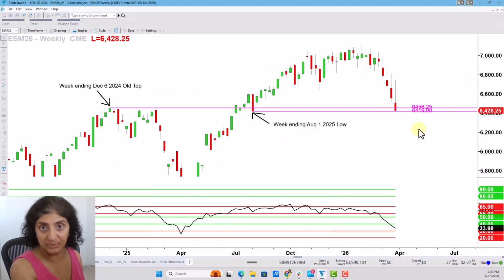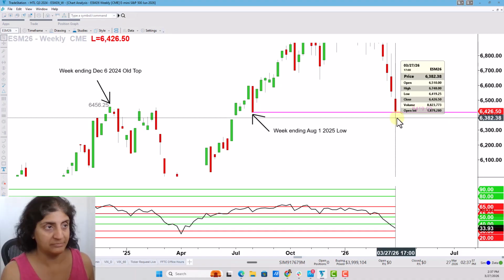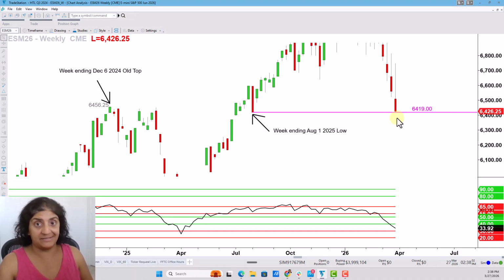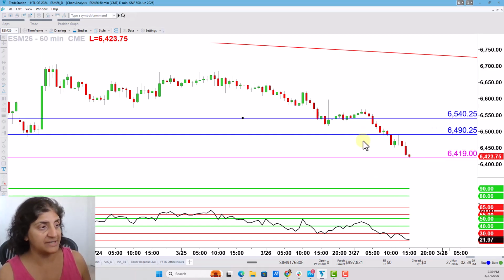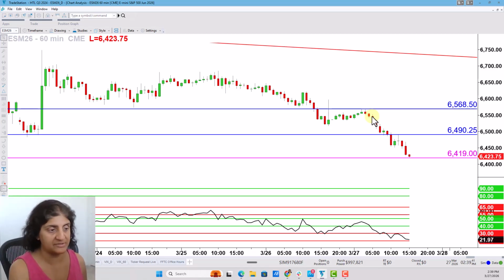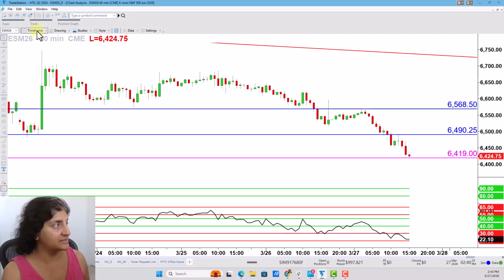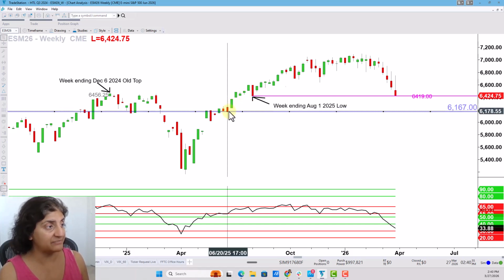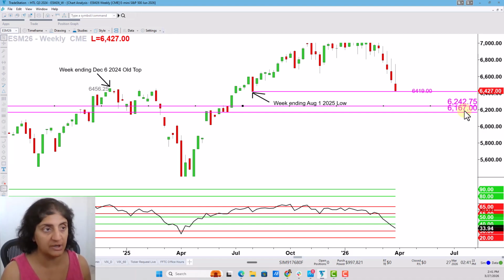ES Futures Key Levels Update | Plus Preparing for What Happens at Your Targets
ES futures have reached key downside targets — now what?

In this update, I walk through how to prepare when price trades into your levels, including how to map resistance and identify what comes next if the move continues.

In this video, you’ll learn:
 • How to approach ES futures at downside targets
 • What resistance levels to monitor if price stabilizes
 • Where the next support zones come into play

👉 PS — Trader Trainings Coming Up!

The Trader Training calendar has been updated! Here’s what’s on deck:
Ticker Request Live — free weekly trading show
 📅 Tuesday, March 31st at 4:30 PM ET

Monthly Group Coaching Live
 📅 Wednesday, April 1st at 4:30 PM ET

Build Your Trading Plan Using Four Zones RSI!
 📅 Thursday, April 2nd at 4:30 PM ET

for full details and registration.

🔍 Highlights

 E-mini S&P 500 Futures (ESM26)
ES futures have now moved down into the 6419.00 level, which I identified as a downside target in the prior analysis. As of this update, price is hovering right around that level and showing short-term respect.
Looking across timeframes, the weekly chart shows that the first support has already been taken out, while the daily chart has RSI back in the Bear Support Power Zone for the first time since last Friday. That lines up with the broader downside move that’s been developing.
On the shorter-term charts, the focus shifts to resistance. There are two key areas shaping the recent move lower — a near-term high formed during the session and a larger high from earlier in the day that defines the broader push down. These levels give you a framework for what to watch if price begins to stabilize or bounce.
At the same time, if ES futures continue lower, I want you looking ahead. When I go back to the weekly chart, the next significant support zone comes from a prior range, with levels around 6242.75 and 6167.00. These are not predictions, but reference points so you’re prepared if price breaks below 6419.00.
I walk through each of these levels directly on the charts in the video and show how they connect across timeframes.